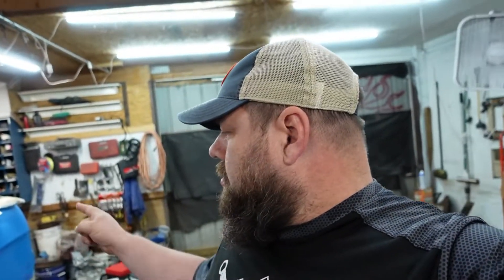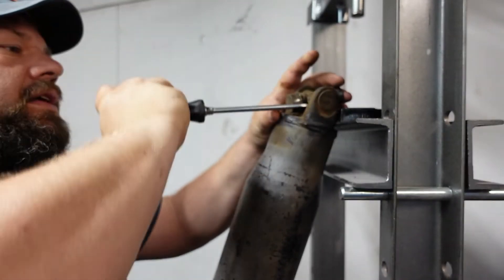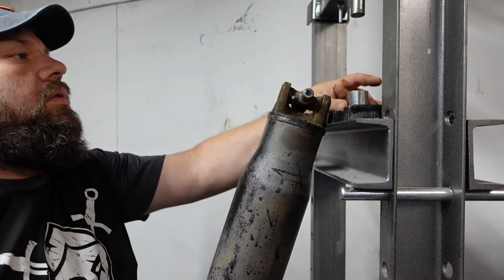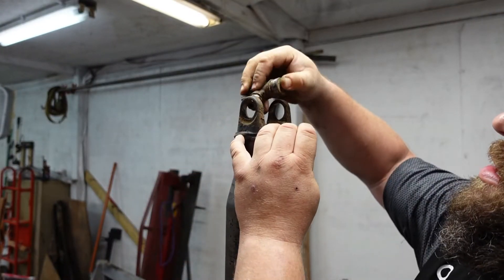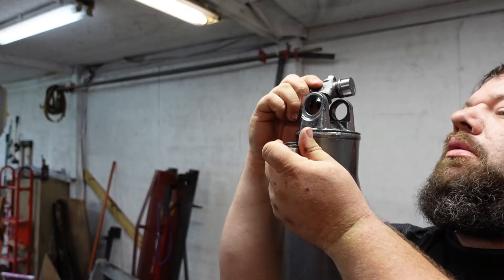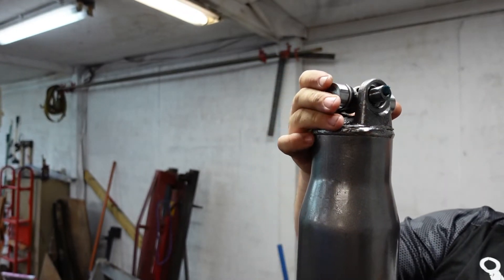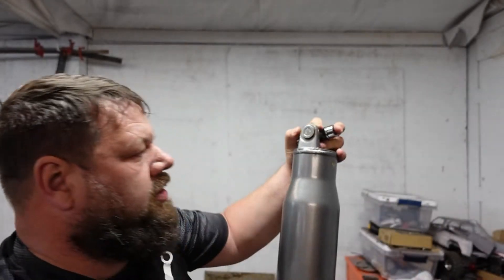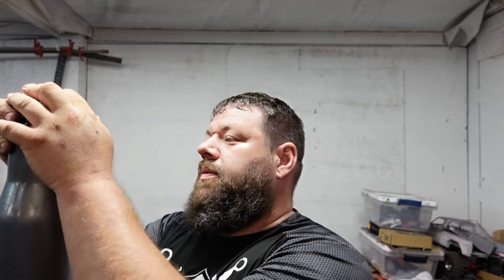How to replace U Joints in a 1962 dodge D100. or most vehicles . Press makes it easy.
when swapping out the driveshaft i noticed a rough feeling cap on the u-joint.,  when i pulled it the grease was solid and dry as it had been sitting for years. time ages everything even the unused. if you have a n older project remember don't take for granted things like this.

I go through step to replace the u-joint in the rear drive shaft of my 1962 dodge sweptline d100, of course this applies to almost all u-joints used in auto industry